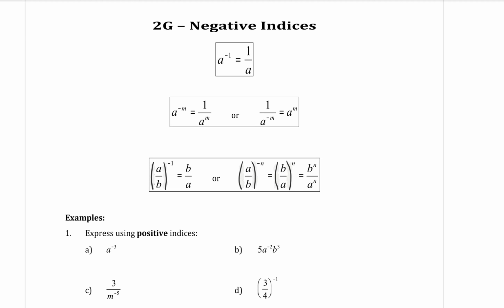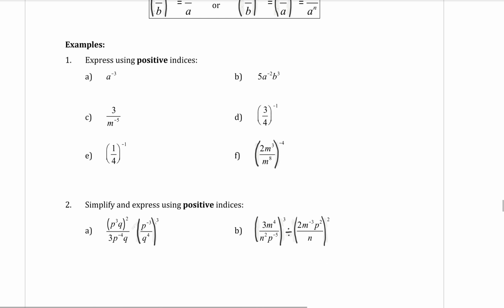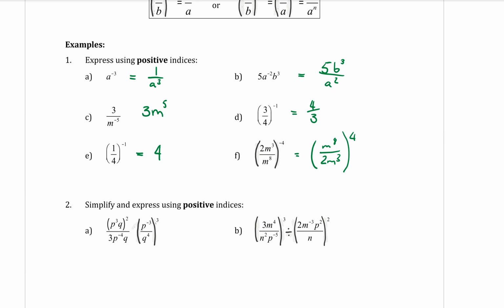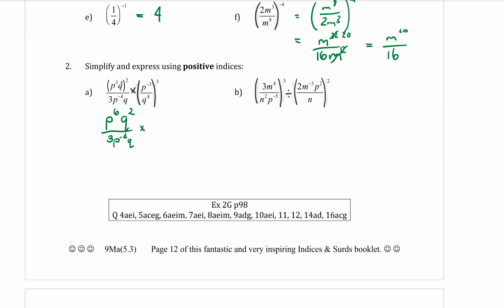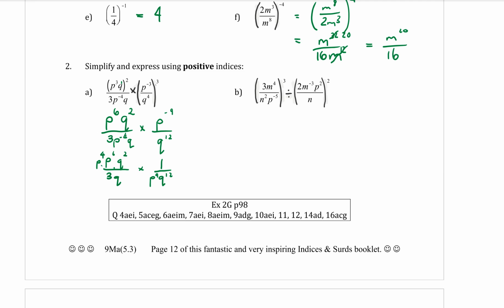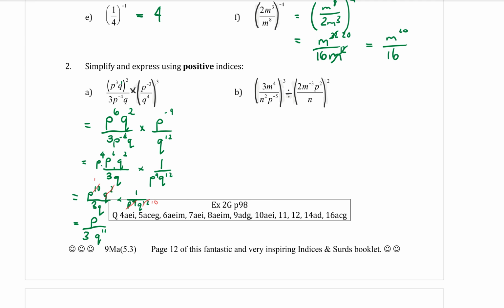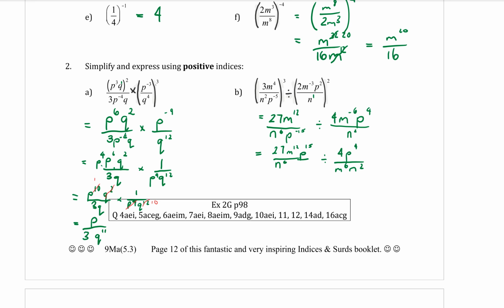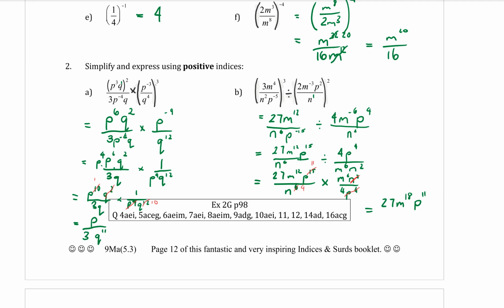Year 10 5.3 Indices and Surds 7 - Negative Powers